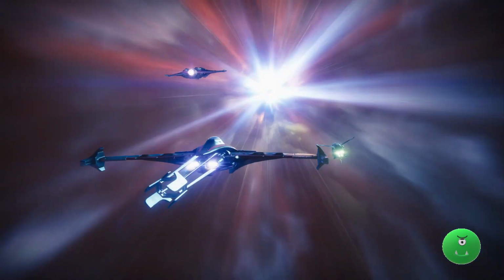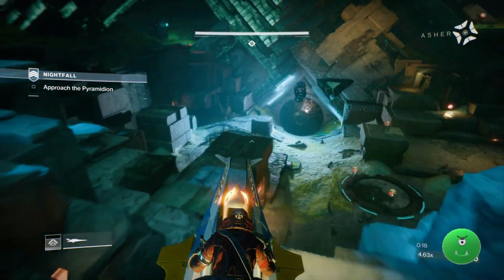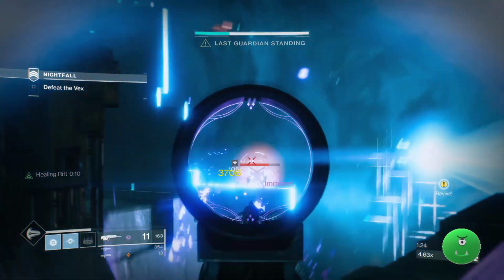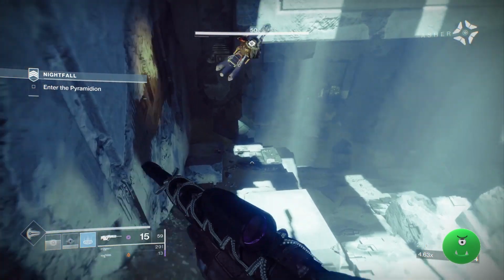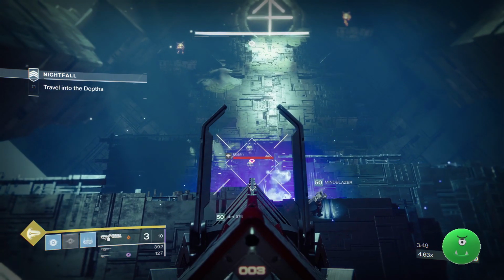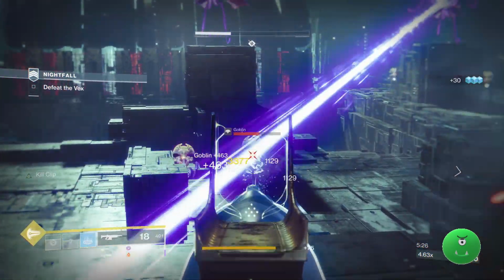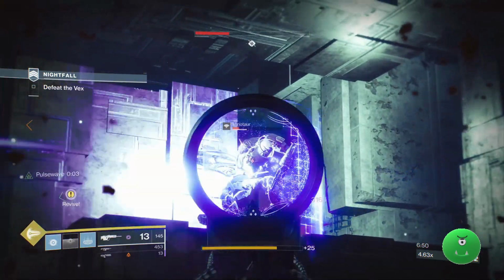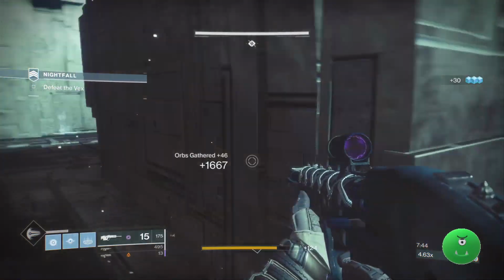How to Get 100,000 Points on Pyramidion Nightfall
Destiny 2 Forsaken allows players to choose from 3 different nightfall strikes per week. This allows players grinding for nightfall specific loot more opportunities to get the weapons they desire. Getting 100k points on any nightfall can seem daunting. However, with a little help, it is not as difficult as you might think. How do you get 100,000+ points on this strike? Let's get to it!